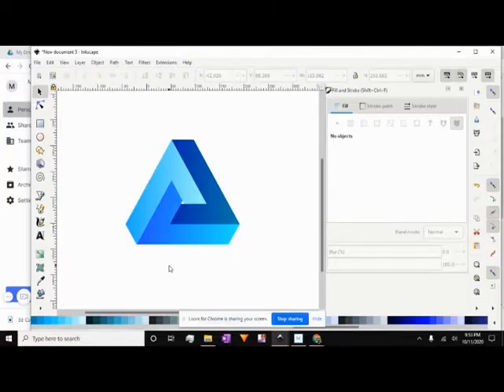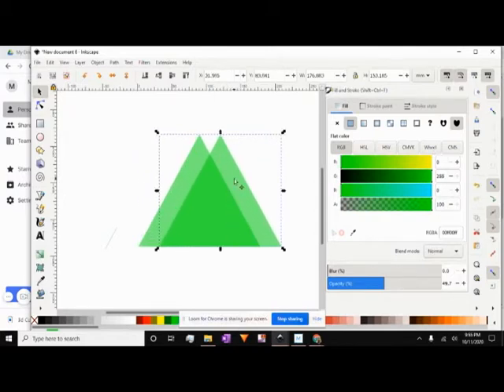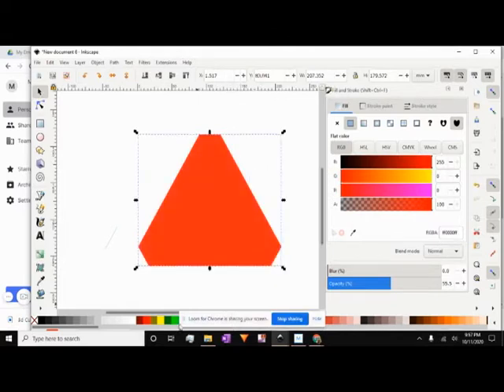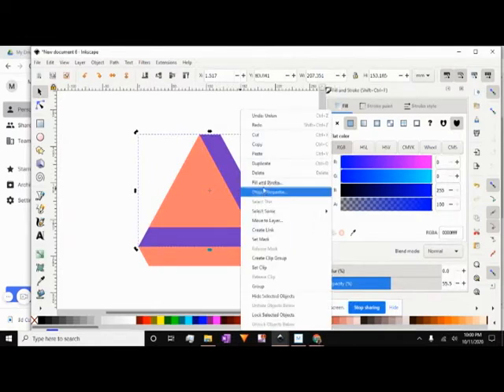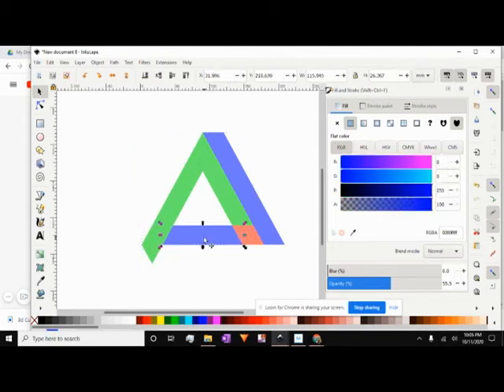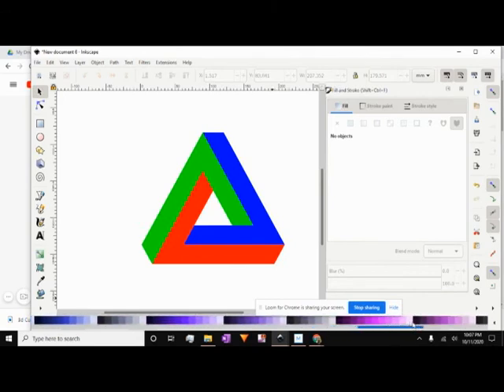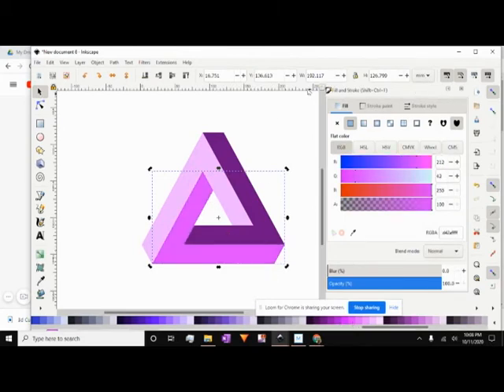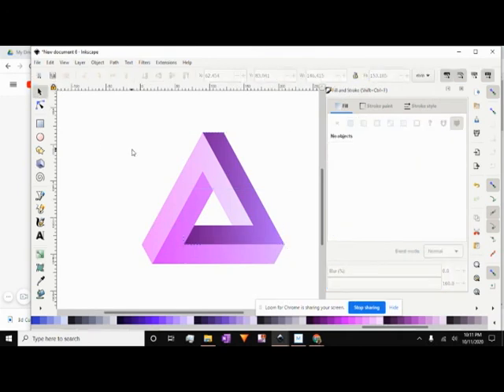3d Vector Triangle Tutorial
Inkscape Tutorial - This video is a tutorial on how to create a 3D Vector Triangle using the Inkscape Graphic Design program.